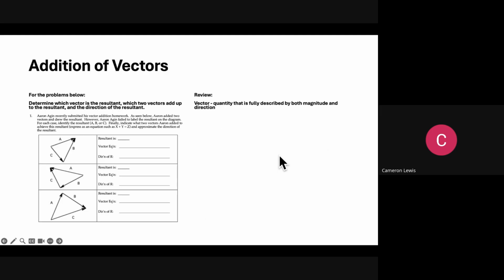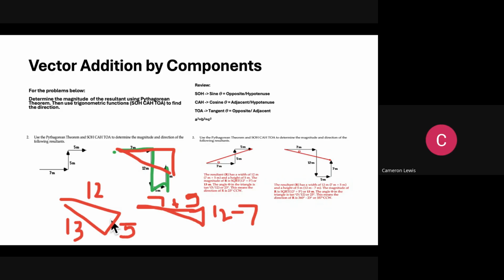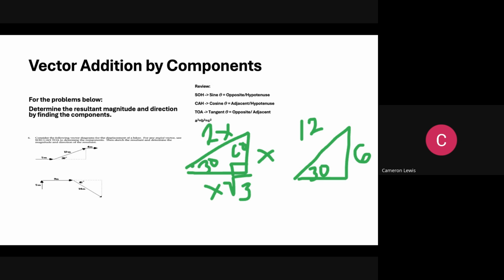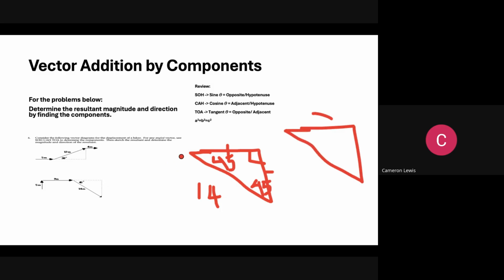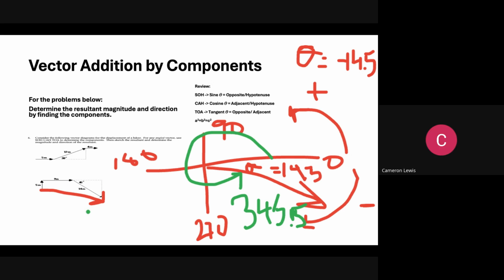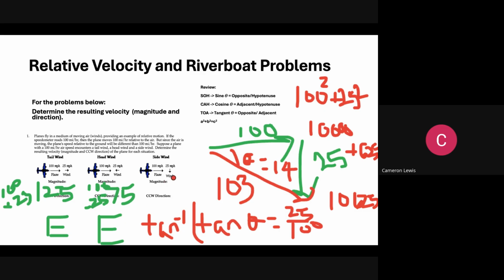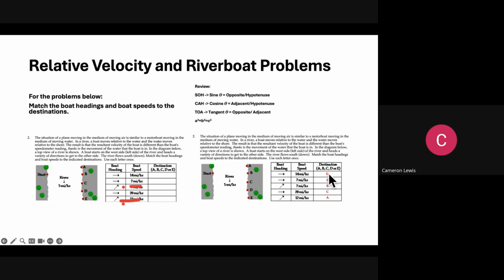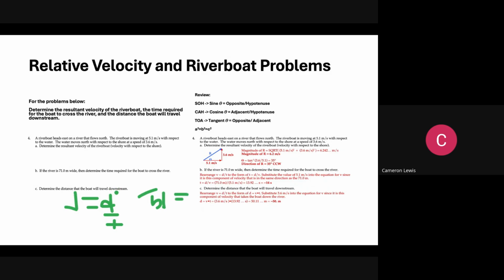Intro to College Physics I Spring 2026 03-18-26